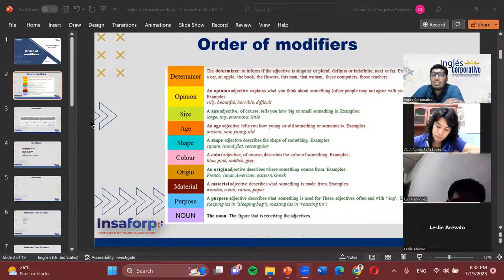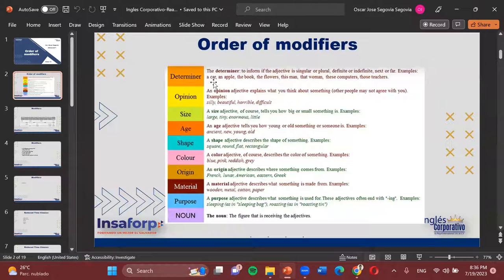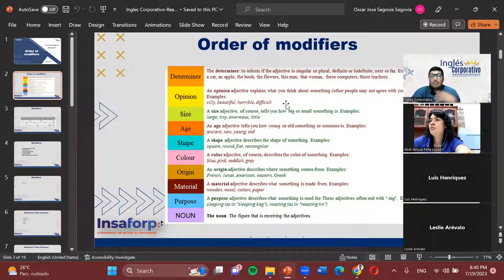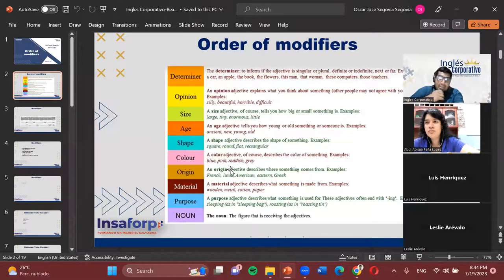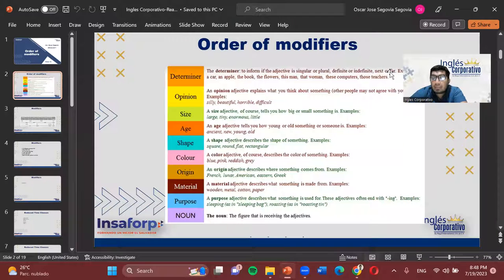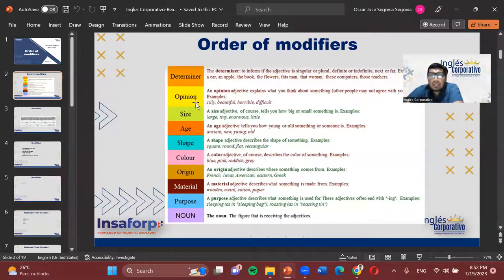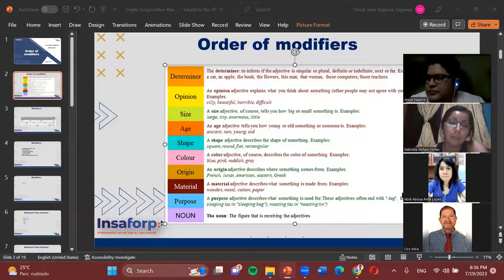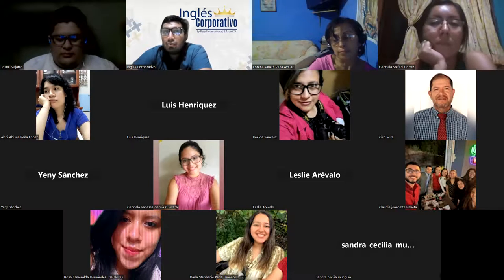Sesion11-07-19-23-A1-01-8-9-PM-07-23-Segovia-Order of modifiers